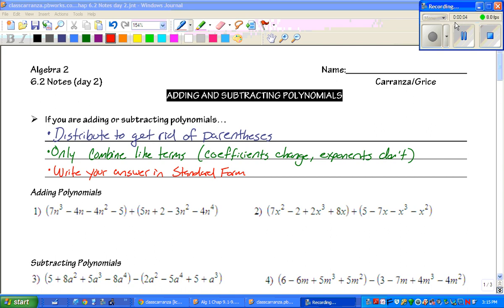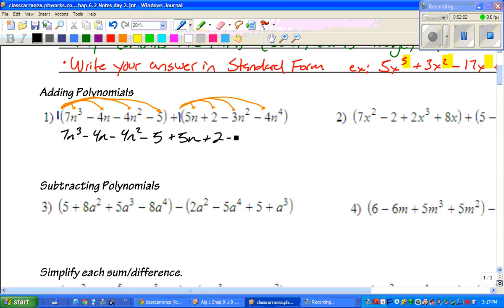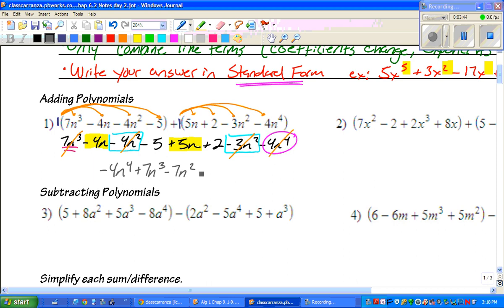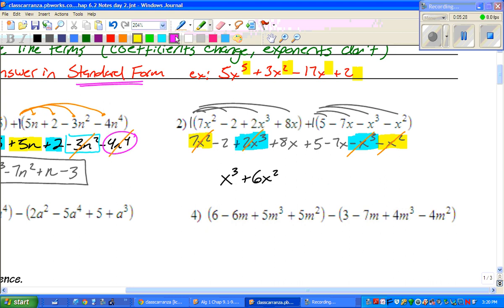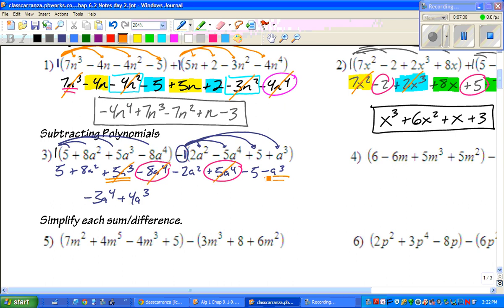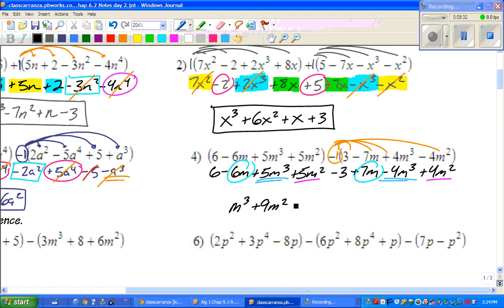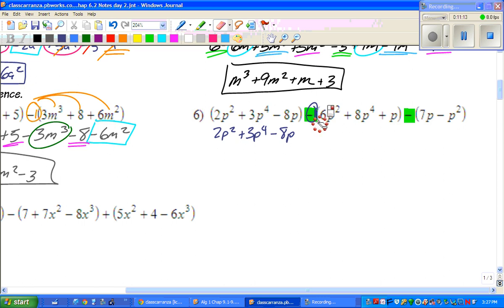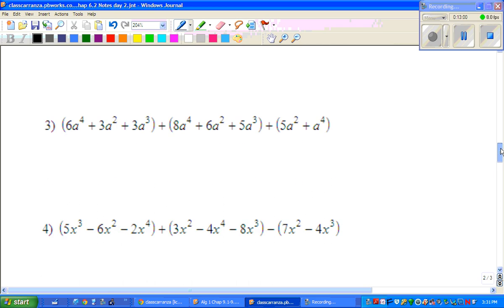AT Alg 2 Chap 6.2 Notes day 2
ATHS Alg 2 Chap 6.2 Notes day 2 - Adding & Subtracting Polynomials - Ms. Carranza & Mr. Grice's Algebra 2 Class